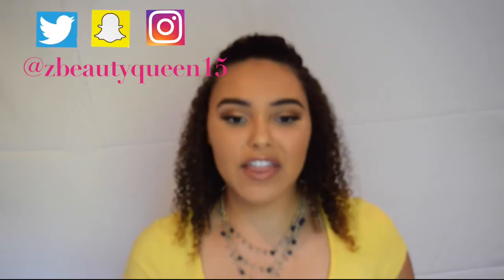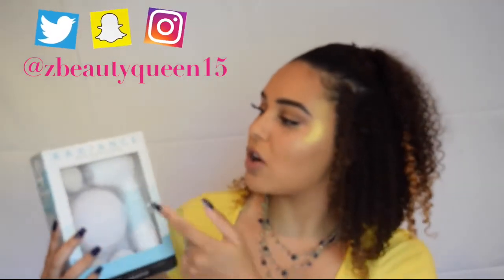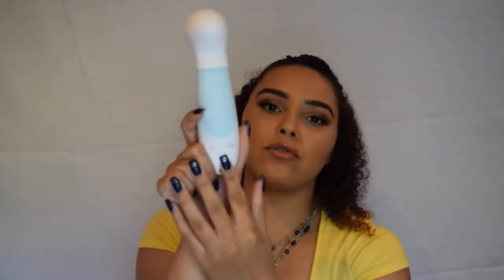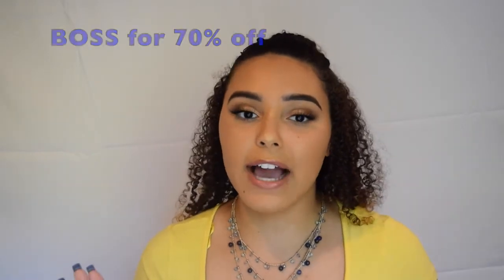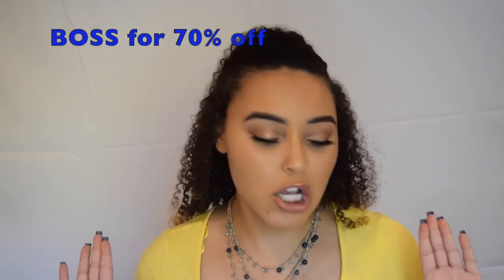Duvolle Radiance Spin-care System Review| Zakaila Savage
Xoxo,
Zakaila